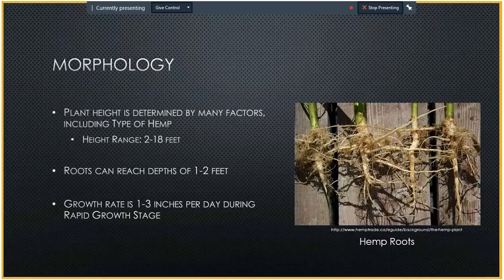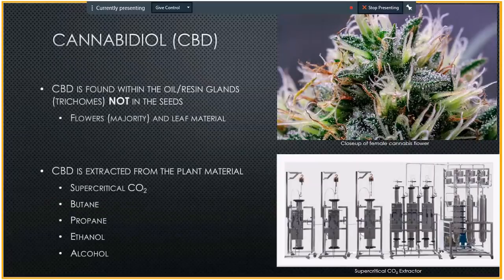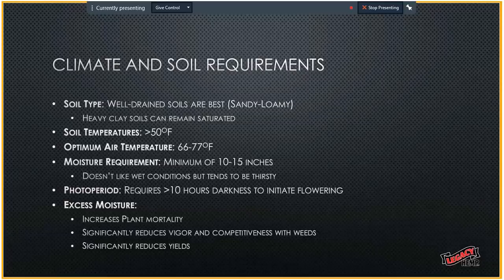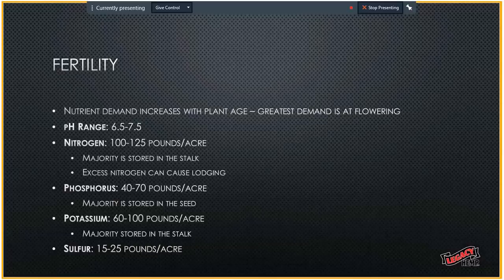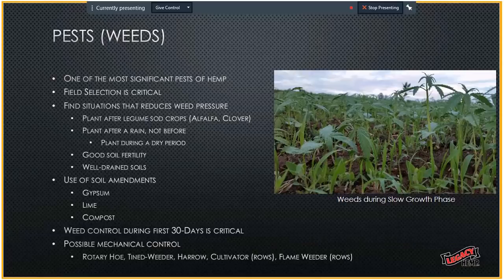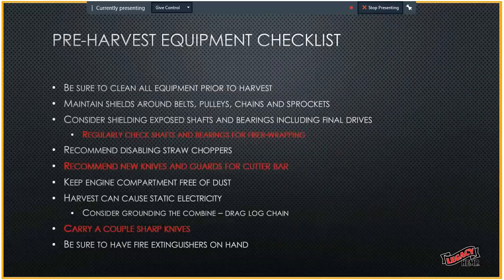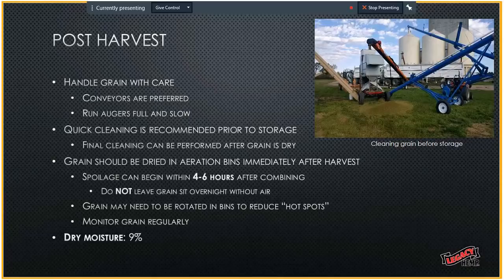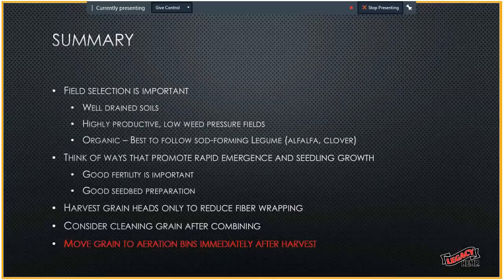Industrial Hemp Grain Production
Presented by Bryan Parr, Agronomist, Legacy Hemp See below for more resources and time stamps ⤵️

This presentation was given at the Industrial Hemp Production Workshop hosted by University of Illinois-Extension in Freeport, IL on March 12, 2019.

0:31 Bryan Parr introduces Legacy Hemp, LLC
0:57 Morphology
3:45 Types of hemp
          4:49 CBD hemp
                    8:10 Where CBD oil comes from
          9:59 Fiber hemp
          12:36 Grain hemp
14:14 Climate and Soil Requirements
17:37 Field Selection
          19:50 Field selection on organic farms
21:39 Fertility
23:45 Planting
26:24 Growth Stages
          26:24 Vegetative Phase
          27:34 Reproductive Phase
28:34 Weeds
30:55 Disease
32:41 Insects
34:50 Assessing Maturity
36:35 Pre-Harvest Equipment Checklist
38:52 Harvest
41:06 Harvest Settings
41:33 Post Harvest
44:39 Grain Yield
45:56 Rainfall graphs from 2018
47:25 Grading/Specification
48:36 Fiber Harvest
49:56 Summary
51:22 Resources